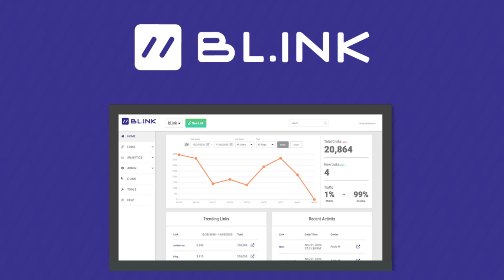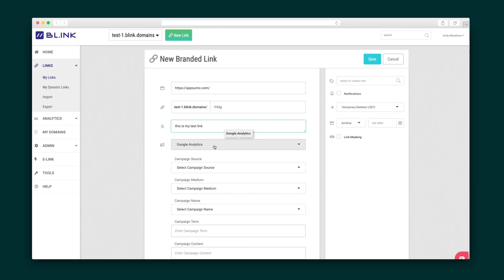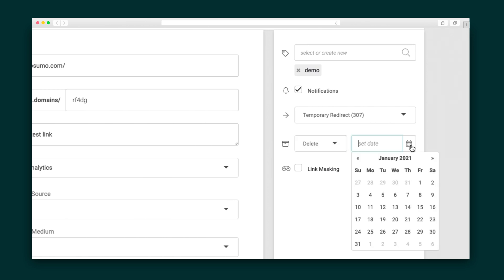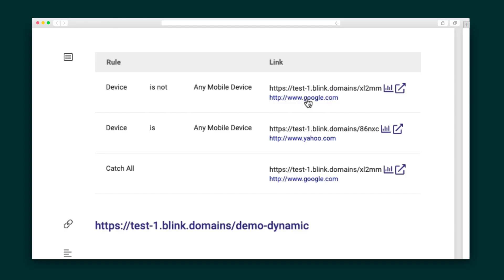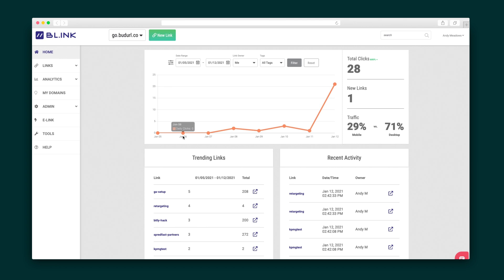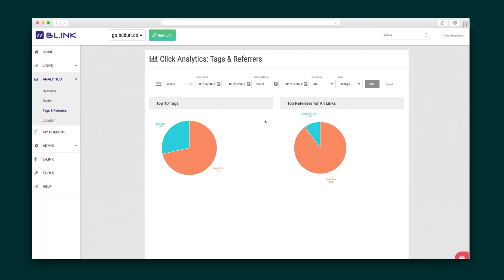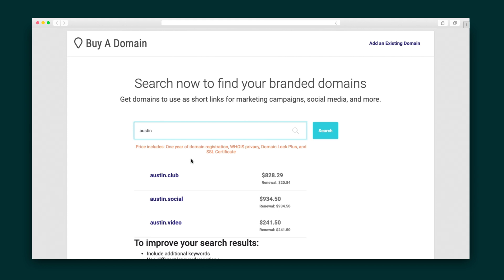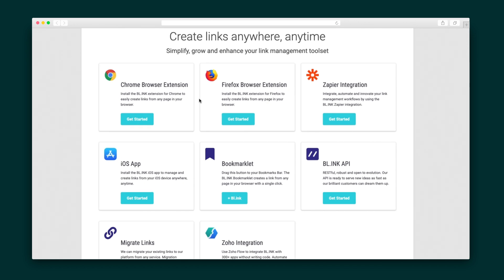BL.INK How-To on AppSumo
BL.INK is a flexible short link management platform that helps you manage, monitor, and measure every click across every channel.

Right now, your links are just like your nephew’s at-home plays: too long and you have no idea where they’re going. (“I fell asleep during Act 3 with the robot dinosaurs.”)

It takes time to build your audience and create great content, and you need trackable links that work for your brand.

Meet the link shortening tool that monitors every engagement, protects your data, and helps your audience click with confidence.

Introducing BL.INK.